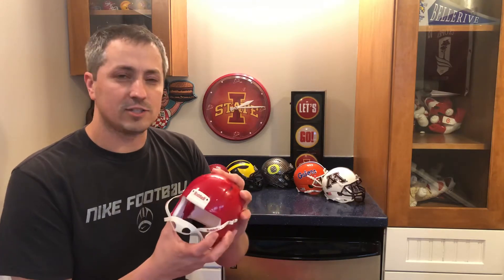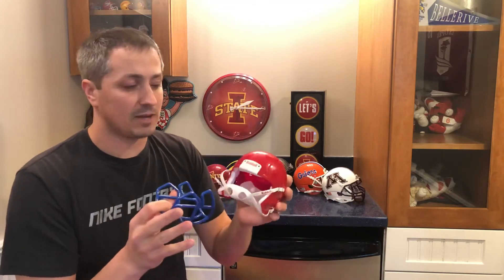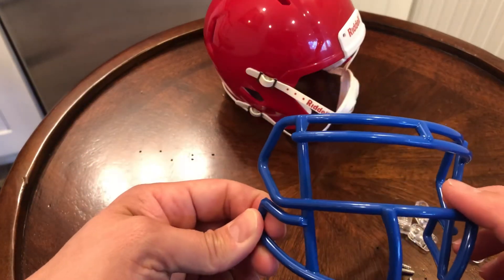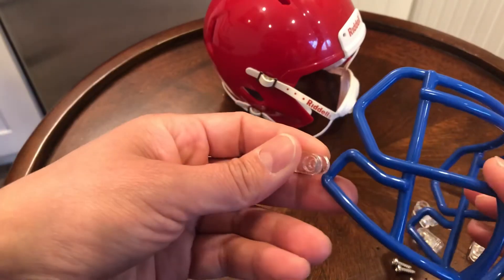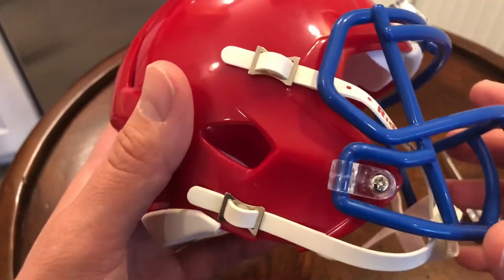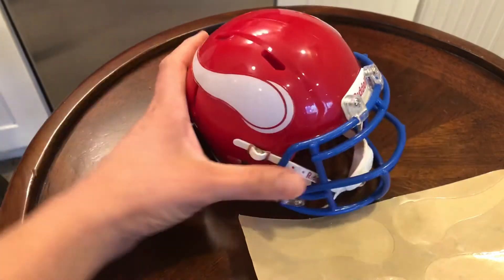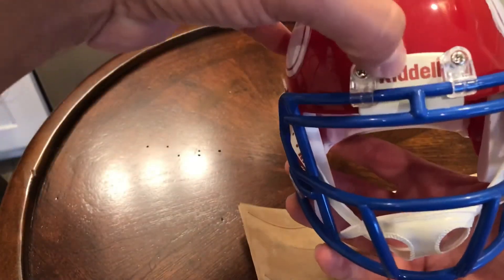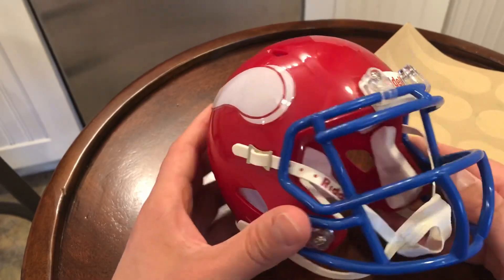DIY Custom Riddell Mini Football Helmet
Build your own custom Riddell Speed Mini helmet.  Discuss what you need to build your own mini football helmet and the steps to put it together.